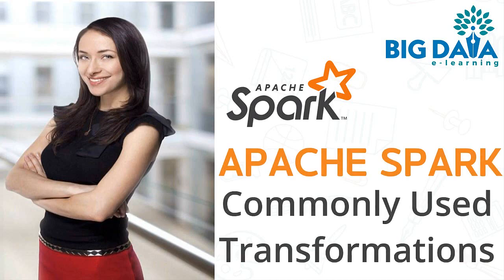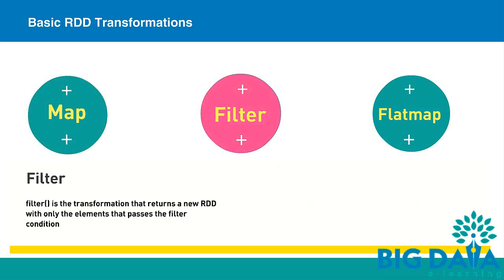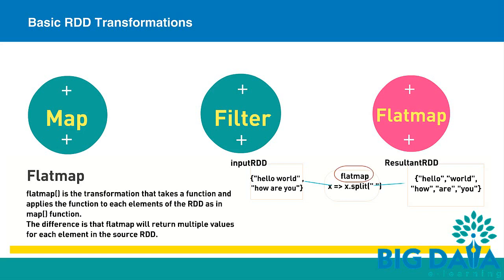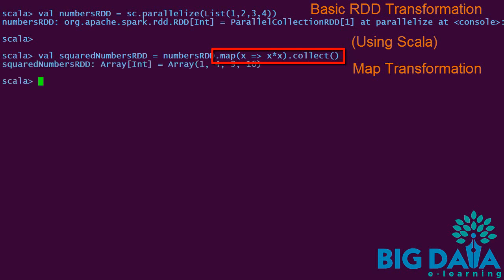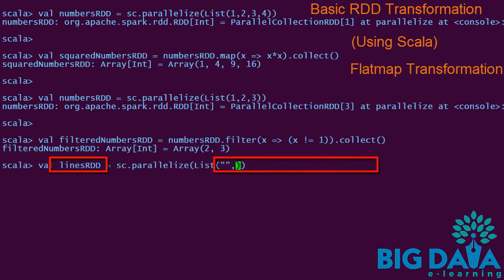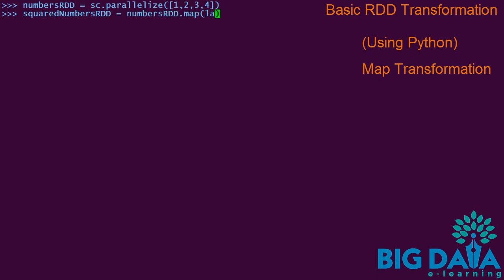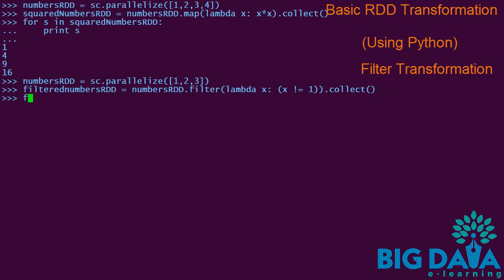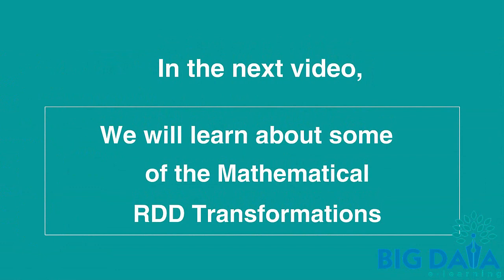Apache Spark : Commonly used Transformations : Map, Filter, Flatmap Transformations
Learning Objectives :: In this module, you will learn some of the commonly used transformations.  You will learn some of the basic RDD transformations like Map, Filter, and Flatmap transformations.

This video also shows how to apply the Map, Filter, and Flatmap transformation using Scala & python.

Topics :: Commonly used Transformations, Basic RDD Transformations, Map, Filter, Flatmap Transformations

Basic RDD Transformations,
map, filter, and flatmap are some of the basic RDD transformations

Map
Map is a transformation , that takes a function and applies the function to each elements of the input RDD.

The result of the function , will become the value of each element , in the resultant RDD.

say, If inputRDD contains values 1 to 4, then map transformation to square the values will return {1,4,9,16} as the resultant RDD
Here the square function is applied to each elements of the inputRDD

Filter
Filter is a transformation , that returns a new RDD , with only the elements that passes the filter condition.

say, if inputRDD contains values 1 to 3, then applying transformation to filter elements that are not '1' , will return only '2' and '3' as the resultant RDD.

Flatmap
Flatmap() is the transformation that takes a function , and applies the function to each elements of the RDD as in map() function.
The difference is that flatmap will return multiple values for each element in the source RDD.

say, if inputRDD contains the values {"hello world" and "how are you"} then applying split function,  to flatmap transformation, will
return an array of words like {"hello","world","how","are","you"}.  Since the flatmap transformation returns multiple values for each element, there are 5 elements  in the resultantRDD, where as inputRDD has only 2 elements.

To recollect , if we apply the split function to Map transformation instead of Flatmap transformation, then we will get the values as the highlighted ones.

Here the words will be splitted into multiple words, however the words belonging to an element of source RDD is still a single element in the resultant RDD.